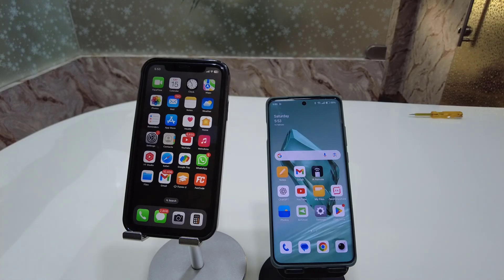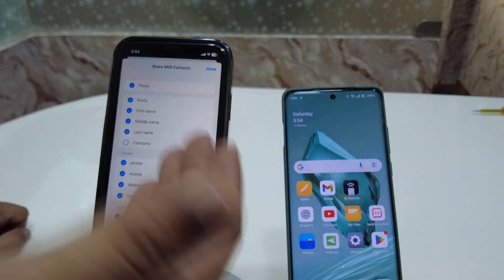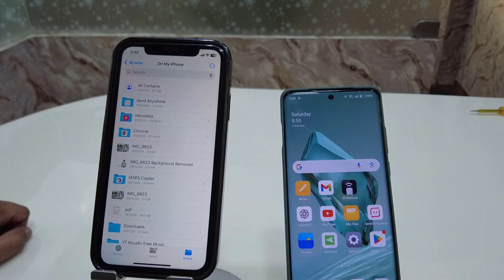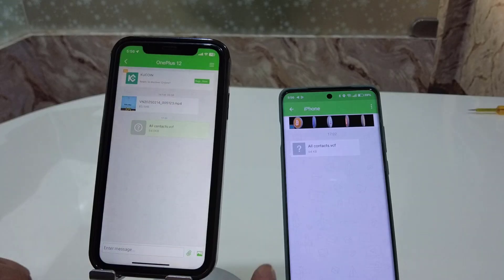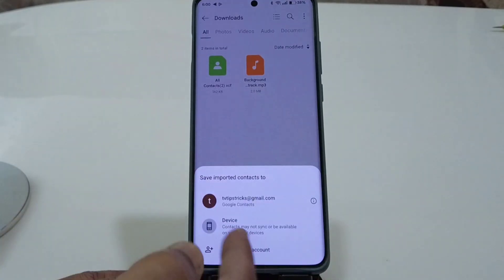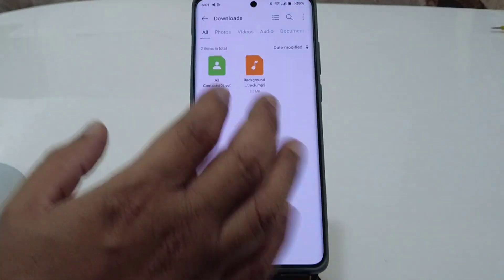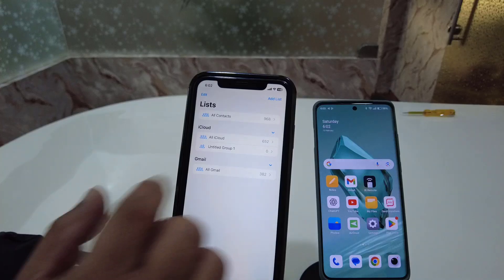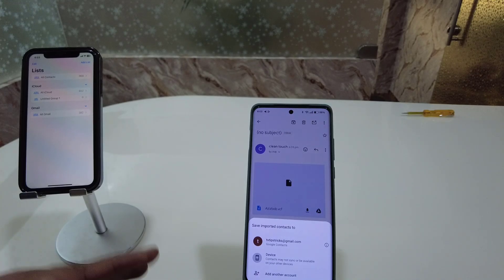How to Transfer iPhone Contacts to Android Without Gmail or Computer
Want to transfer your iPhone contacts to an Android phone without using Gmail or a computer? In this step-by-step guide, I will show you the easiest methods to move your contacts seamlessly. No need for complicated software or syncing with Google—just simple and effective ways to get your contacts from iPhone to Android hassle-free. Whether you're switching phones or just need to share contacts, this tutorial will help you do it quickly.